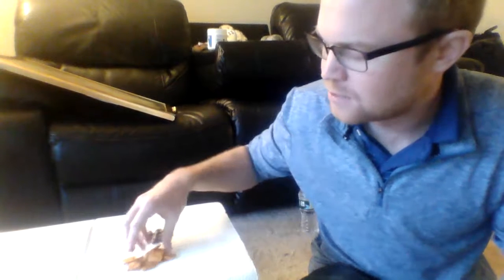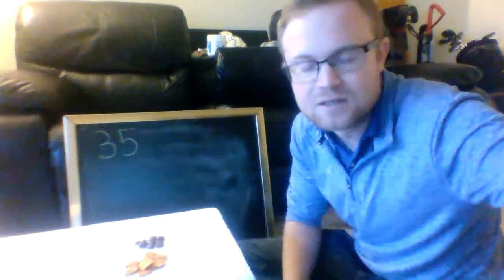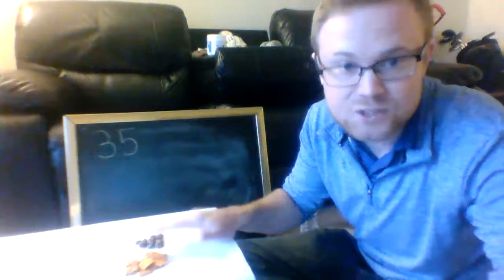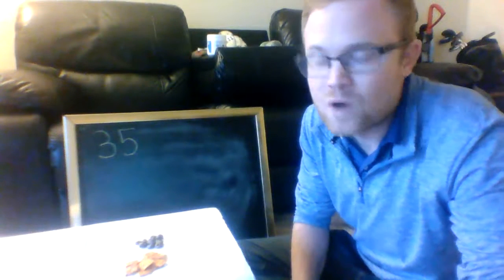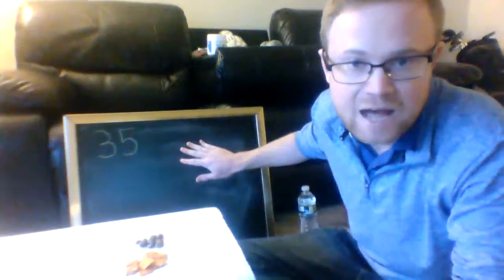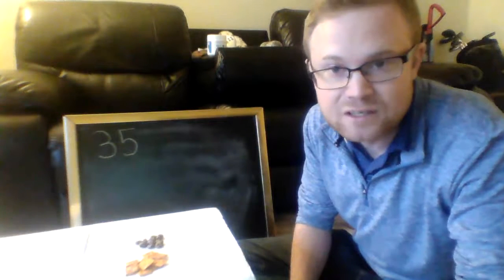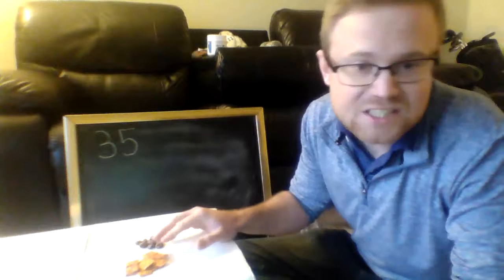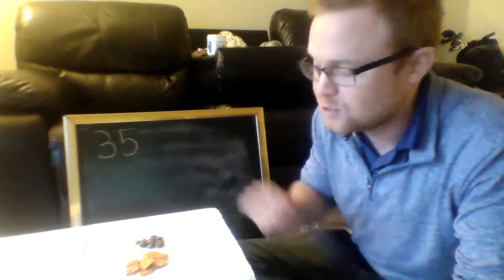Math -- FUN Style!!!